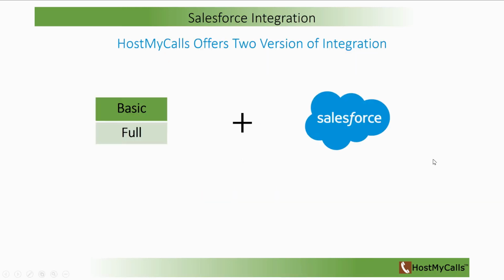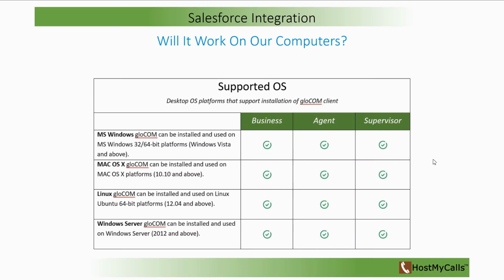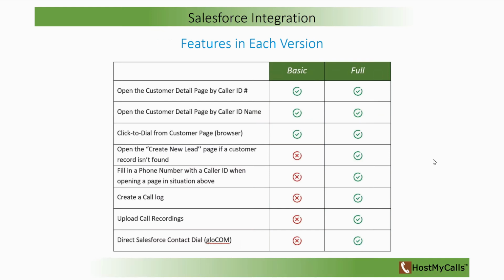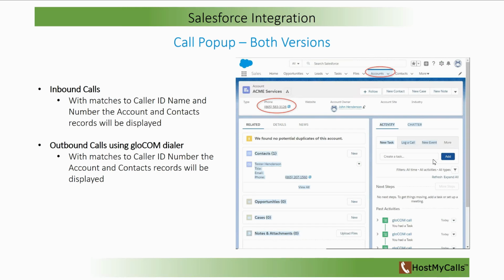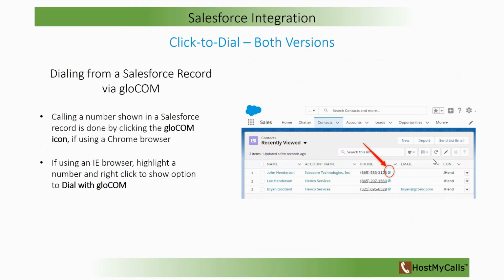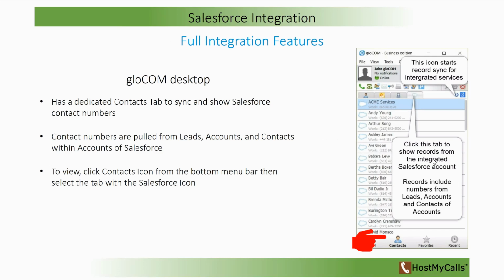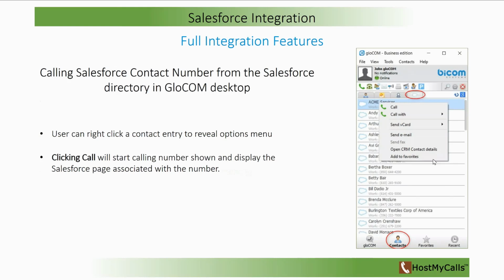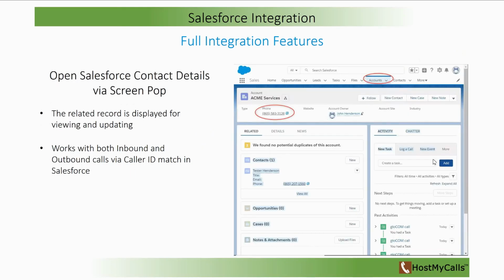Salesforce Integration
Understanding Integration Options with Salesforce